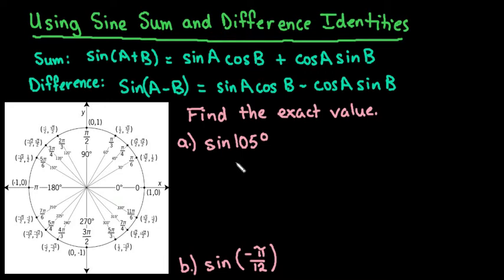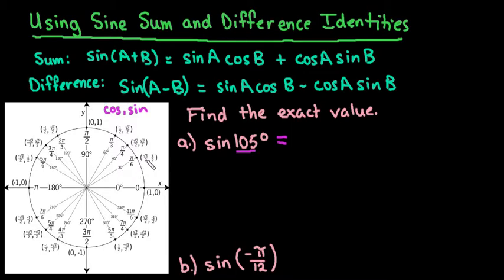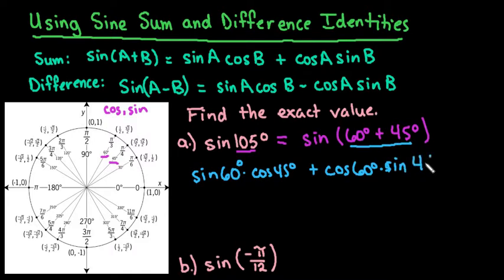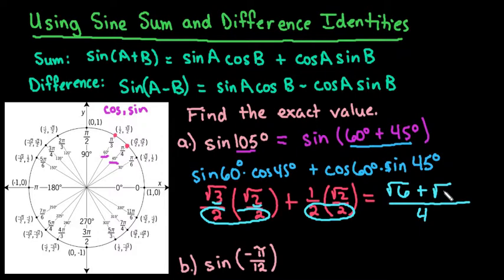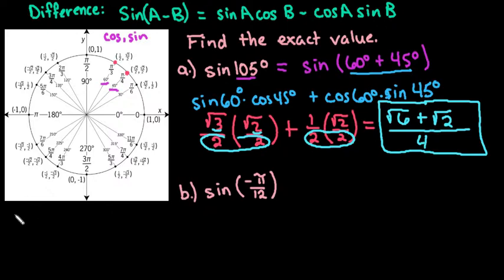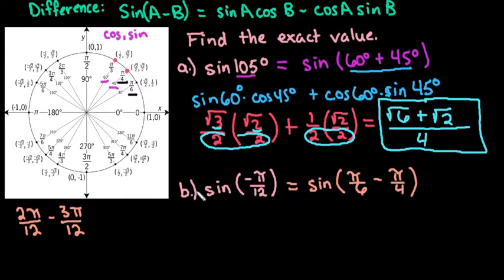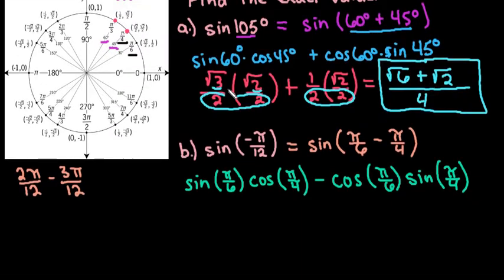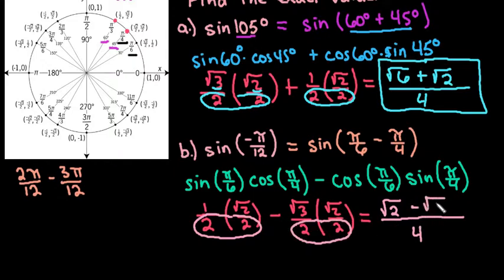Using Sine Sum and Difference Identities to Find Exact Values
This video shows how to use the sine sum and difference identities to find exact values of a given angle.  You will also use the unit circle to help in finding the exact value.